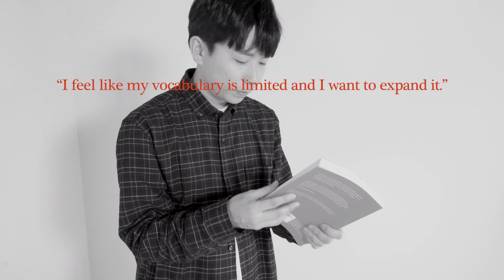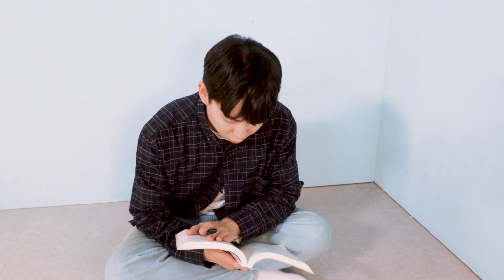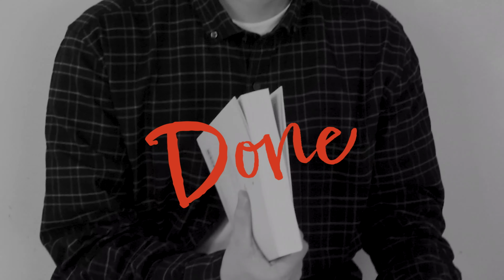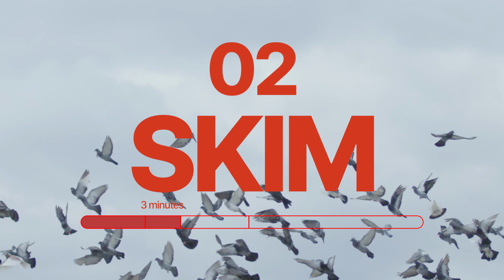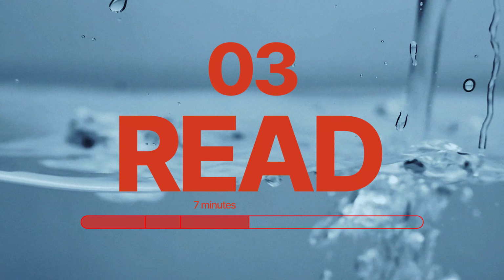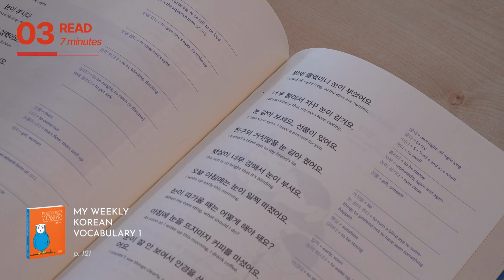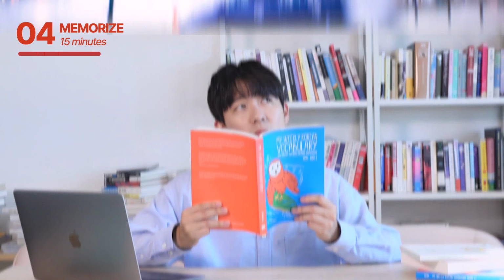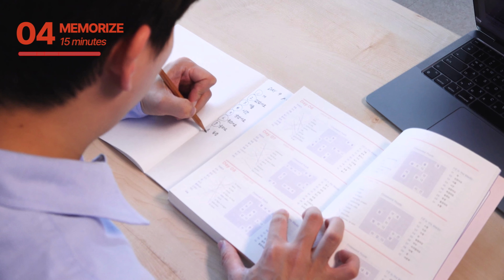30-Minute Daily Korean Study Routine (Vocabulary)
❤️🇰🇷 Learn to speak more Korean with us! (Start here)

This video will be a simple guide on how to study vocabulary in a more fun and effective way. Just follow this routine and keep moving forward. You will have made significant progress before you realize.

0:00 Struggling with Korean vocabulary?
0:38 Keep this ONE thing in mind
1:19 30-Minute Vocabulary Study Routine
1:27 1. Review
1:57 2. Skim
2:39 3. Read
3:18 4. Memorize
4:34 How to utilize the study routine

⭐️ Join our YouTube membership and access member-only live classes and behind-the-scenes updates!